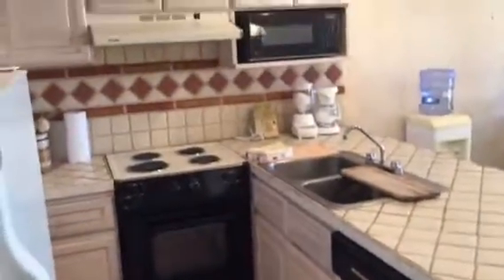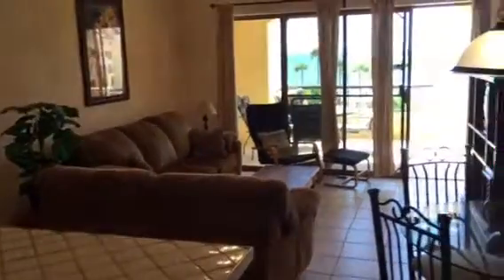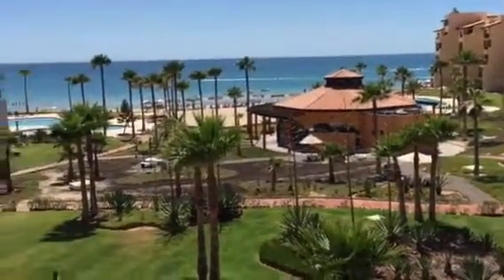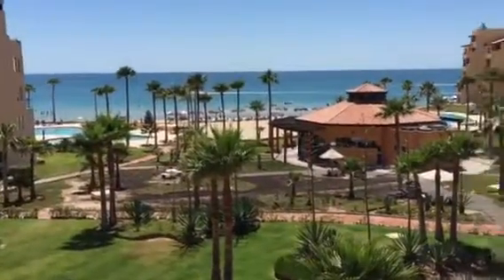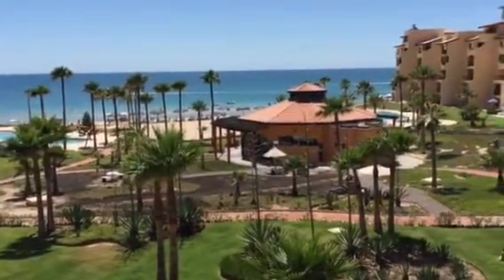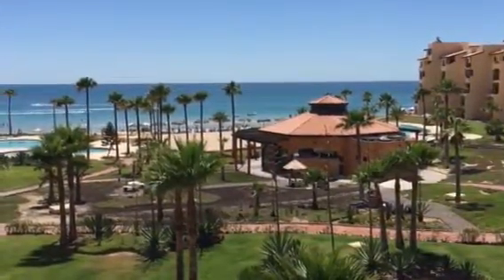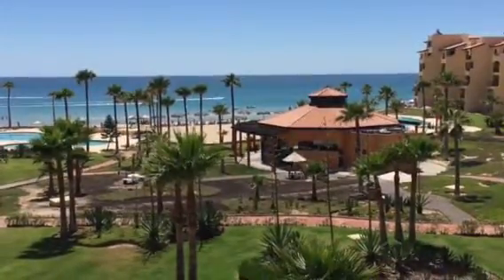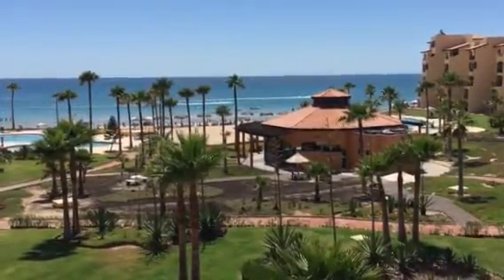Princesa D305 Video Tour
Princesa D305 is a 1 bedroom 1 bath with direct view and access to the ocean.  Comes fully furnished, best deal on sandy beach with seller financing available an listed at only 110K.